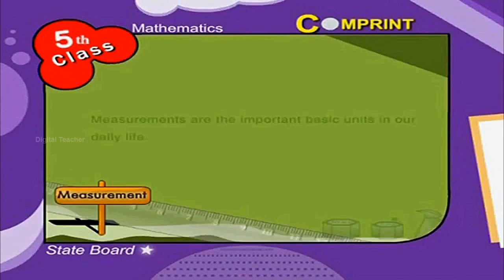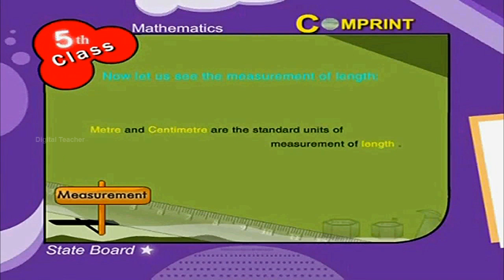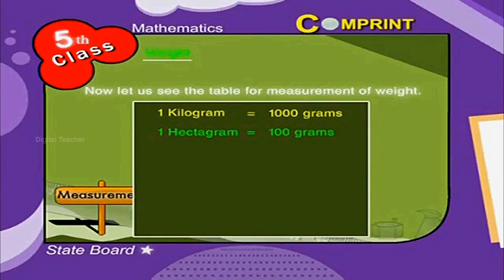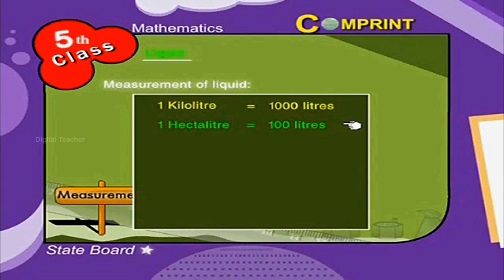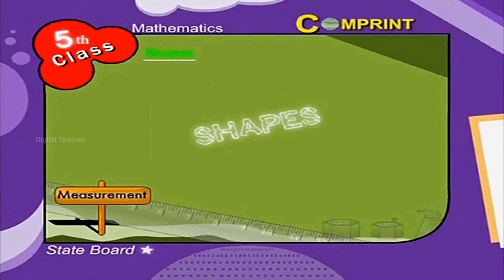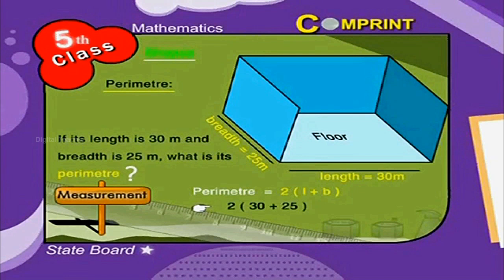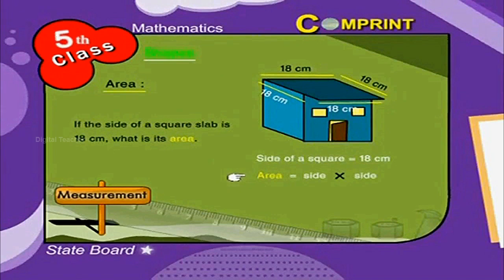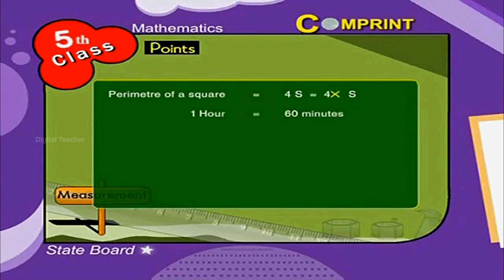Measurements | 5th Class Mathematics | Digital Teacher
Measurements, 5th Class Mathematics, English Medium. AP And Telangana State Syllabus Online by Digital Teacher.